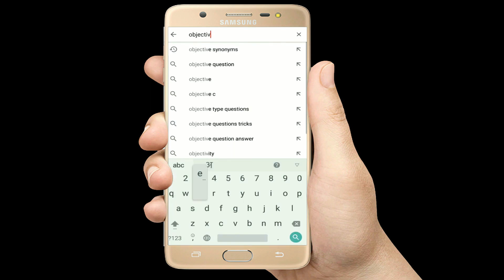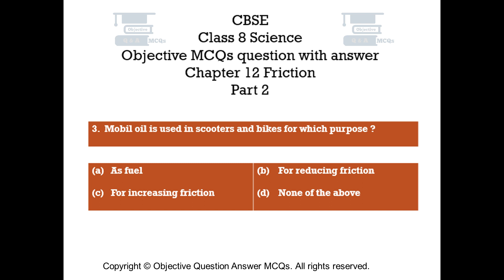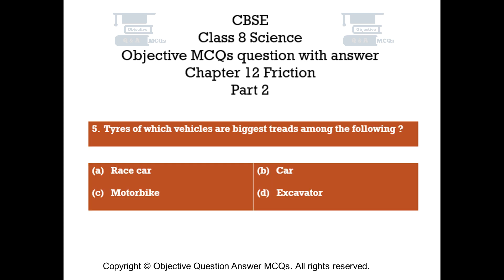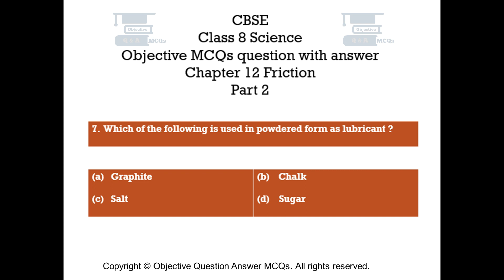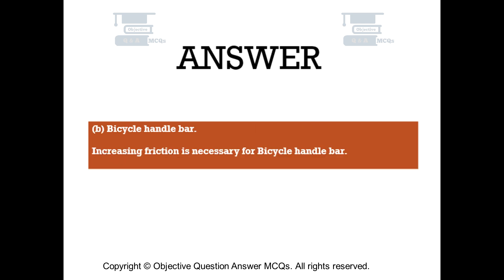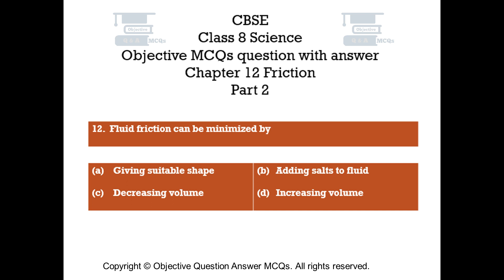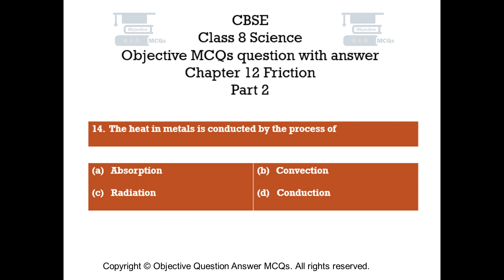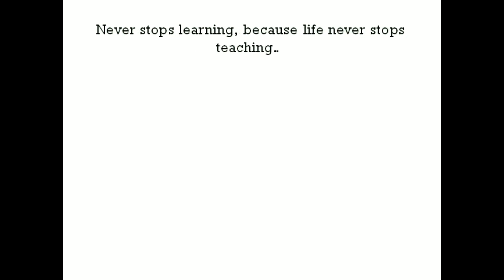CBSE Class 8 Science objective MCQs question with answer Chapter 12 Friction Part 2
Chapter 12 Friction Objective Questions with explained answers part 2.